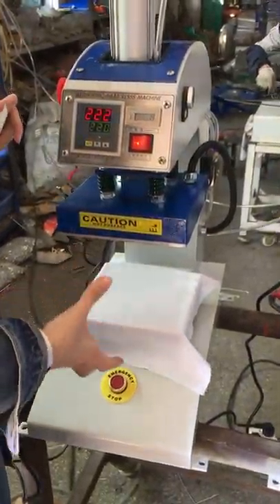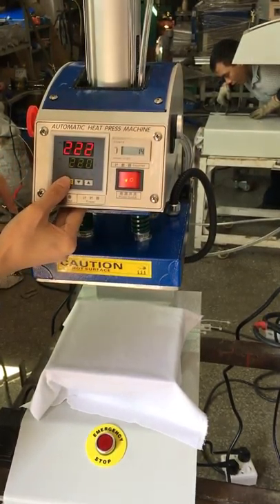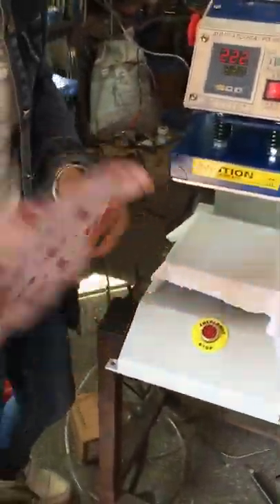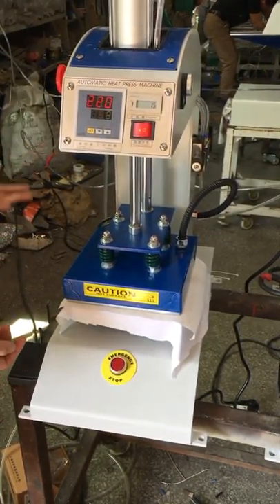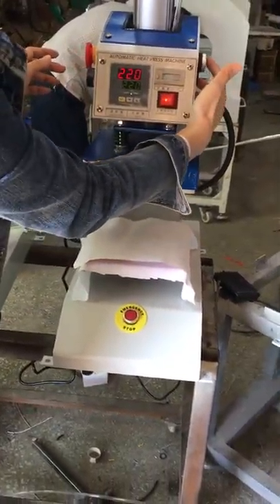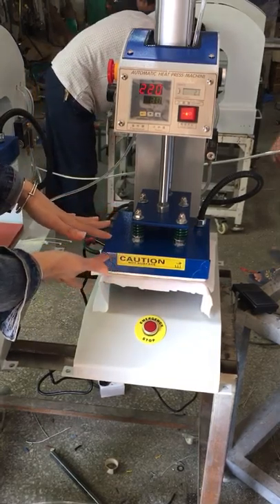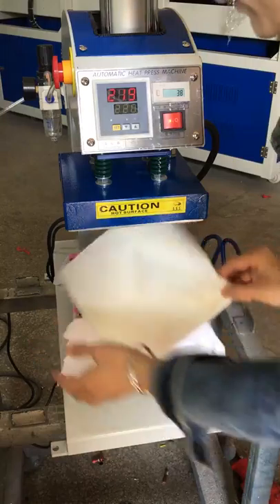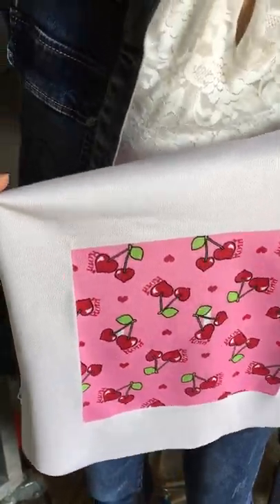STC-QD11 20X20CM pneumatic logo heat press machine printing in English